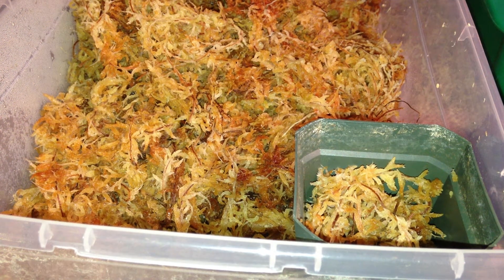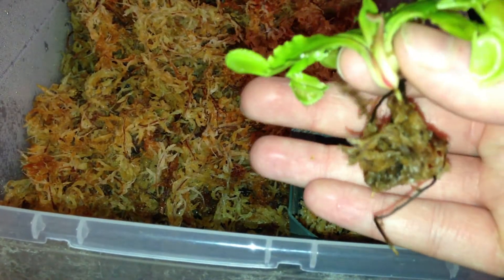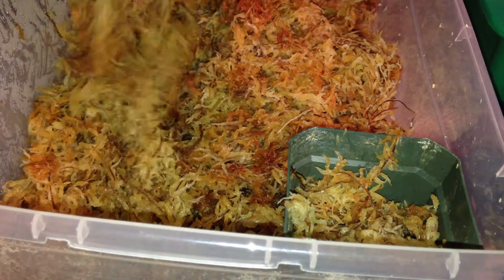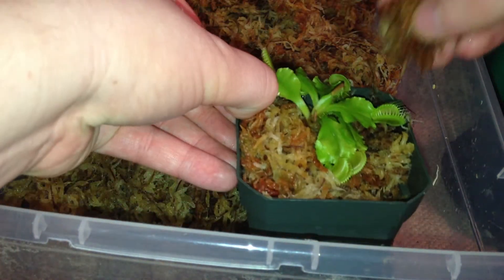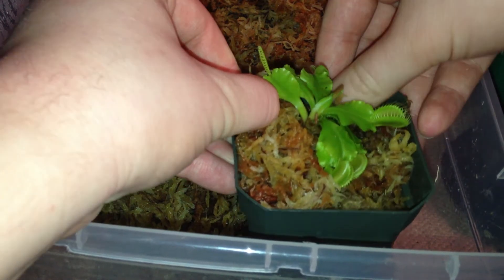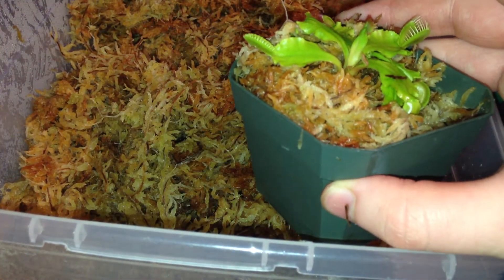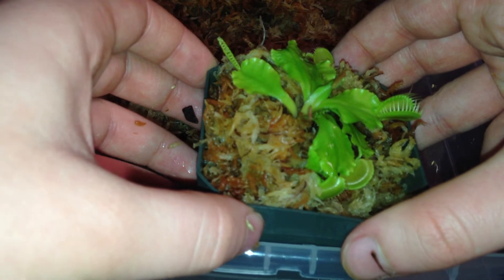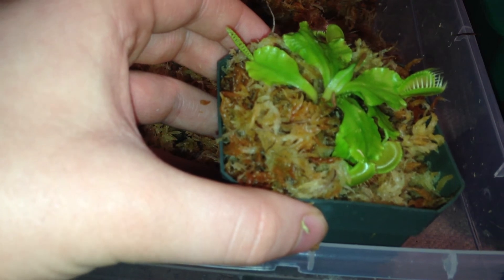How to Grow a Venus Fly Trap - Repotting - Basic Care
It's spring! Time to repot your carnivorous plants, especially Venus Fly Traps.
Dionaea muscipula - hardy to -12C or about 10F, marsh plant, high water, high light, epic plant.
Sorry about the weird camera angle, my stand kept falling on the uneven carpet and this was the best shot out of about 5.